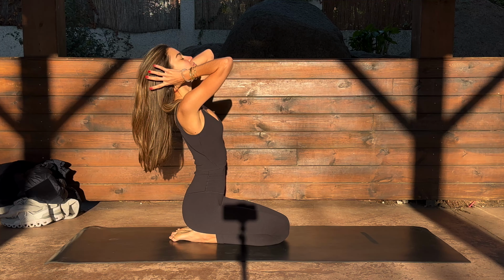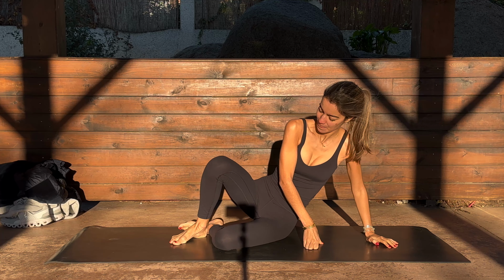5 MIN lean legs pilates workout // no equipment // slim, lengthen and tone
Hi guys!

Welcome back to another workout, so happy you’re here! This is a perfect express leg workout with some of my favourite exercises, great to add to another workout you are doing or just on its own :)

Let me know if you guys liked it in the comments and also what type of workouts you would like me to post and how many times a week you would like!

Mwah!!
Lidia